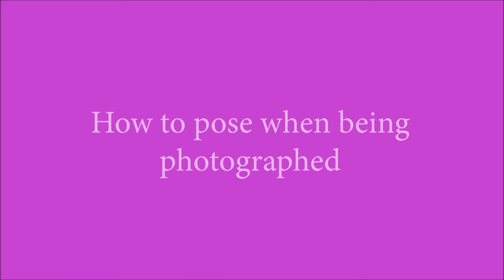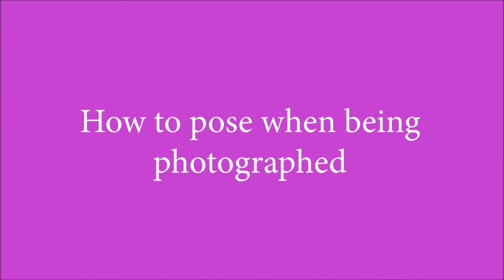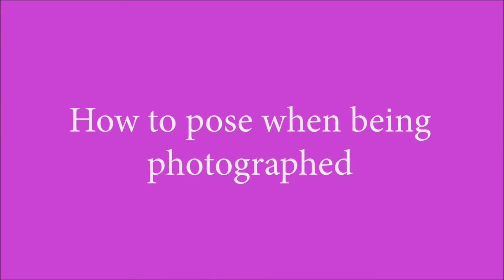Guide On How To Take High Quality Photos Un-Professionally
Hey Guys!

This is a video that I did for my Personal Project which is about photography, and this video teaches you how to can take high quality photos un-professionally.

You think that you can only take high quality photos if you are professional? This video will prove you wrong! Watch and enjoy!